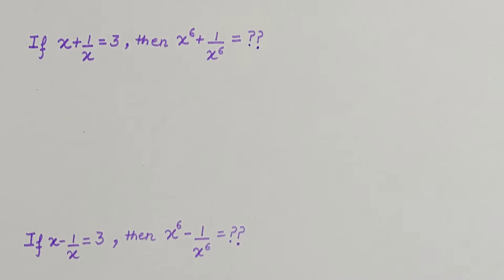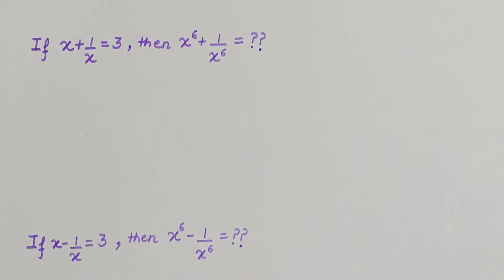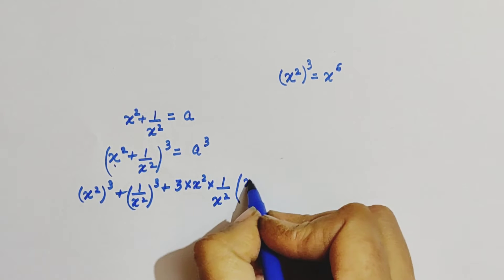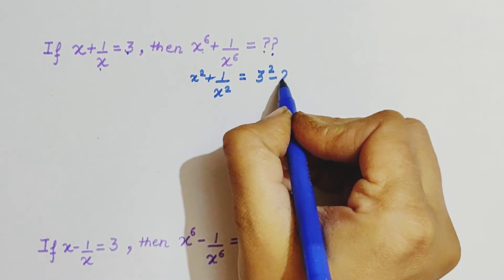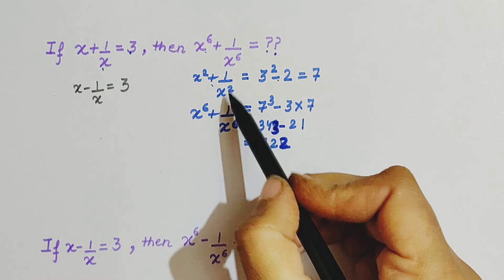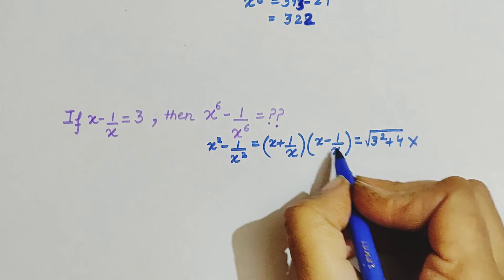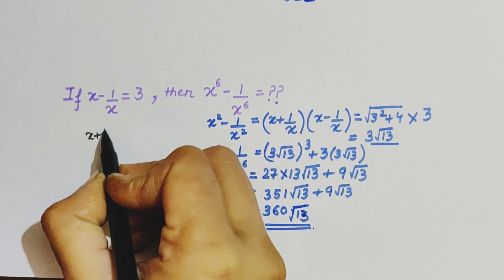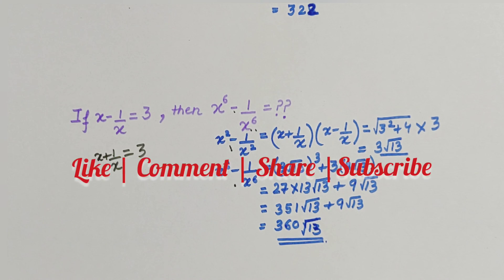Algebra Short Trick||Maths Trick||All Competitive Exams||SSC CGL, Bank, RRB NTPC etc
This video provides you a shortcut to questions that are generally asked in all competitive exams including SSC CGL, Bank, RRB NTPC etc

You would easily connect to SHORCUT explained in this video if you watch these 2 videos completely.